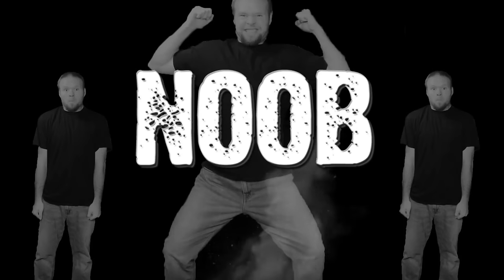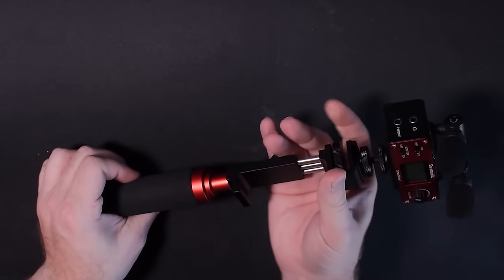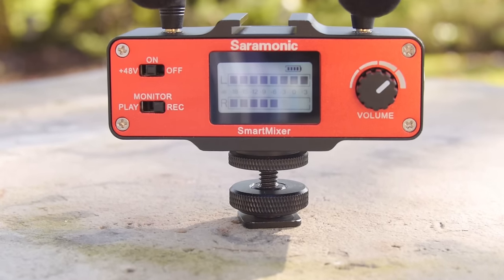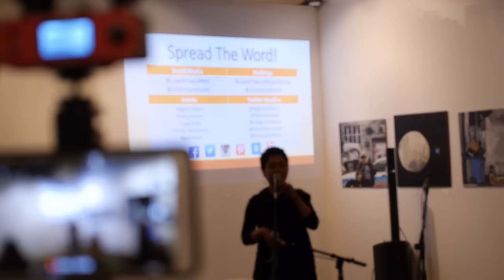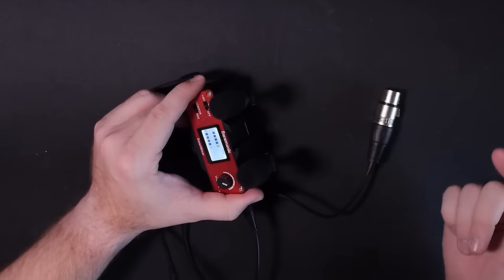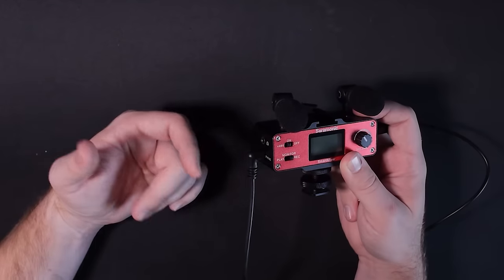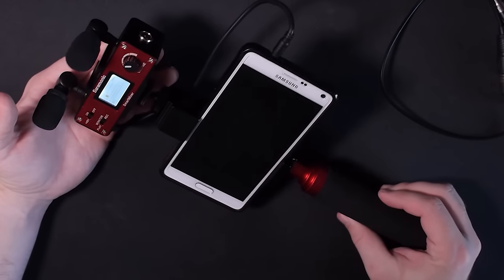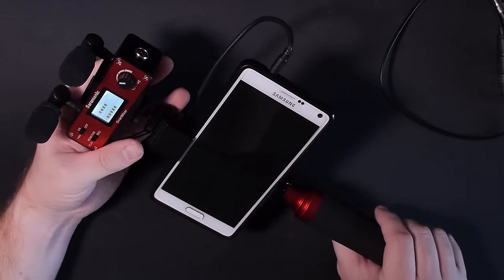Saramonic SmartMixer Microphone Rig Review - DSLR FILM NOOB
Join Devin as he reviews the Saramonic Smartmixer Microphone adapter for iPhone and Android devices.